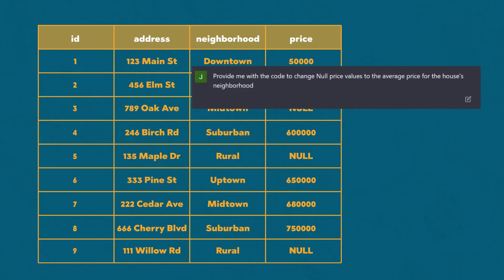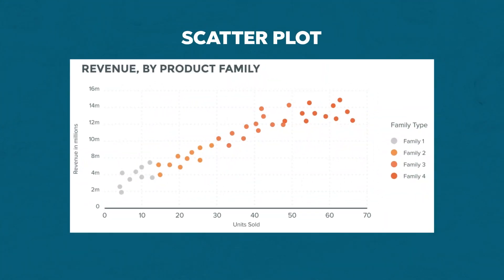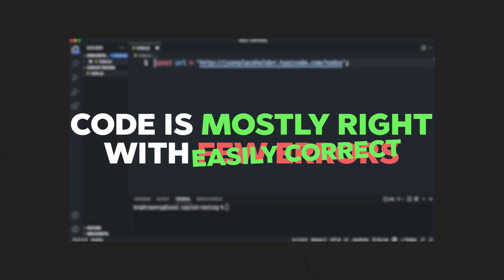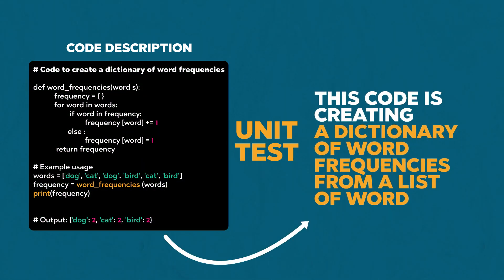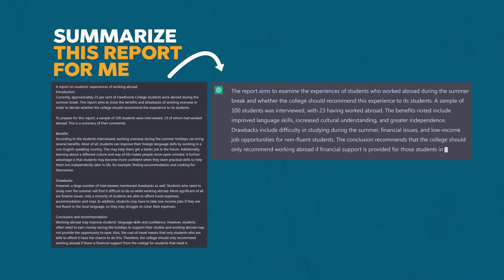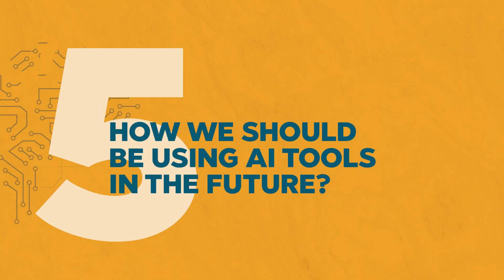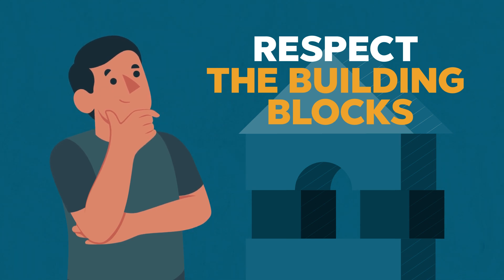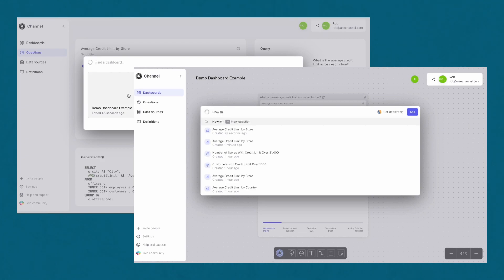How Data Scientists can use ChatGPT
ChatGPT is the hottest new topic in tech, and everyone is taking advantage of it in their work.

In this video, I'll be talking about five different ways you can use ChatGPT or AI in data science and what the future looks like with these new tools.

00:00 Intro
00:56 Generate Codes
01:56 Automation
02:52 Data Visualization
04:01 Writing comments
05:04 SQL queries
05:51 How should we use AI tools?